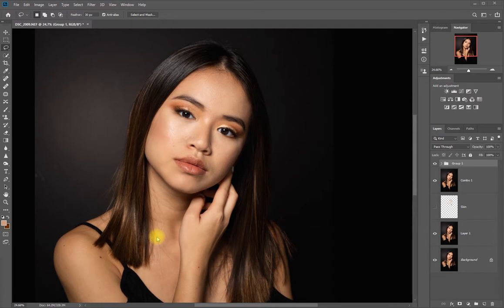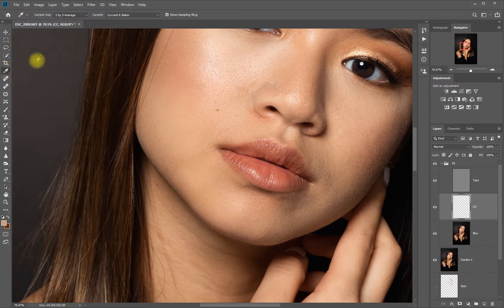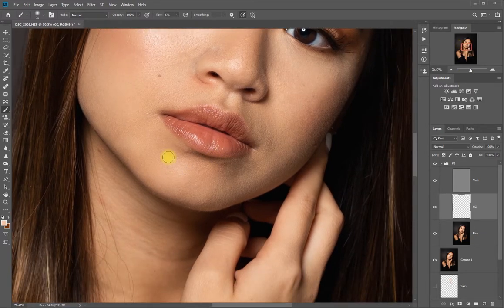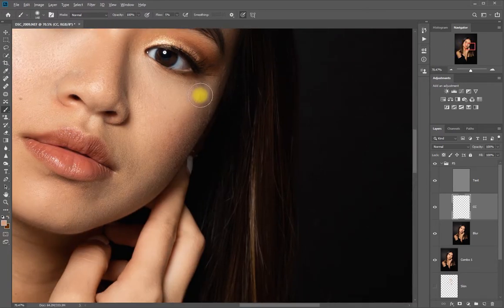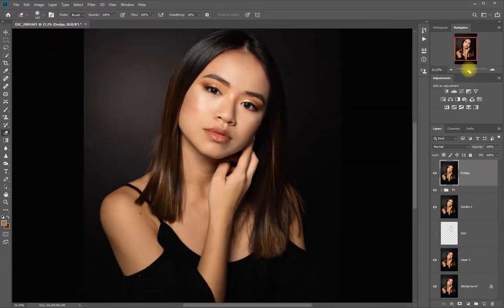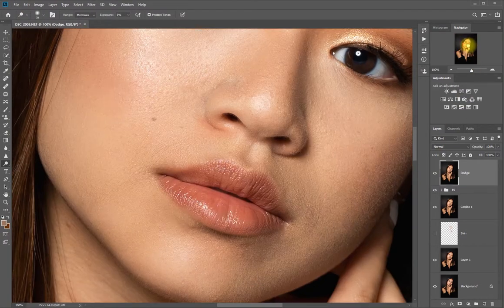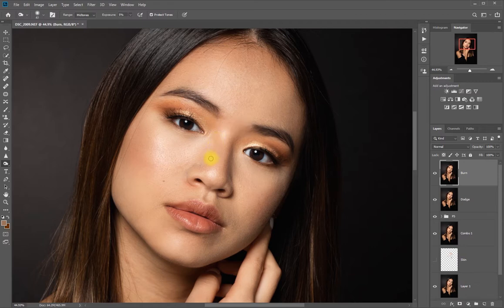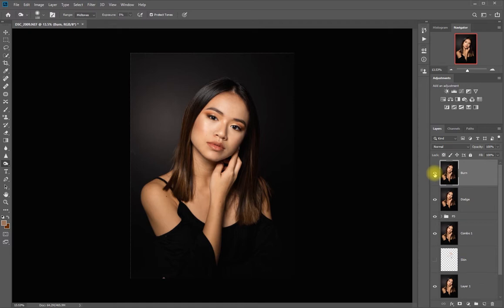Correcting color and Dodge and Burn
The last part of how to edit skin. This is the last instillation of this series.